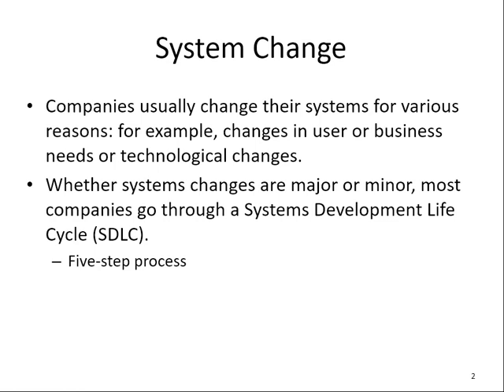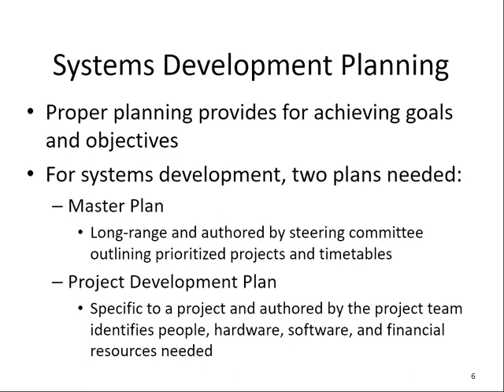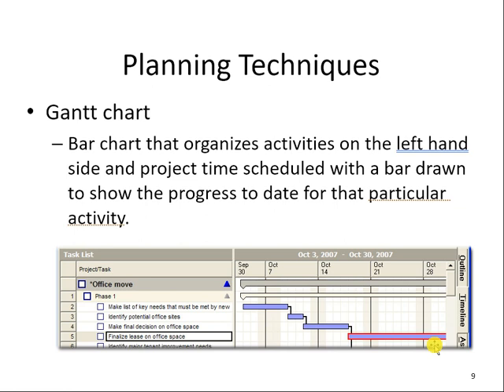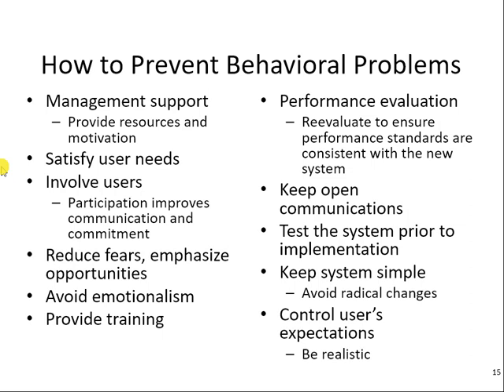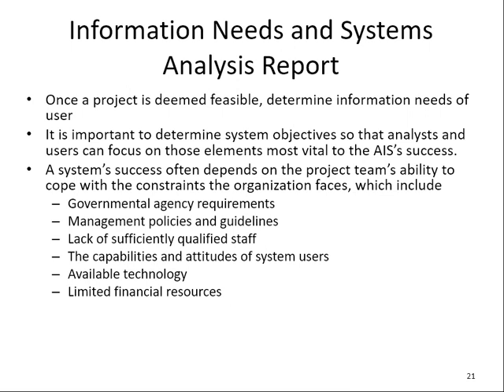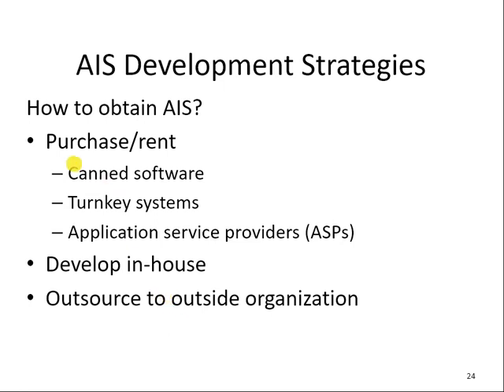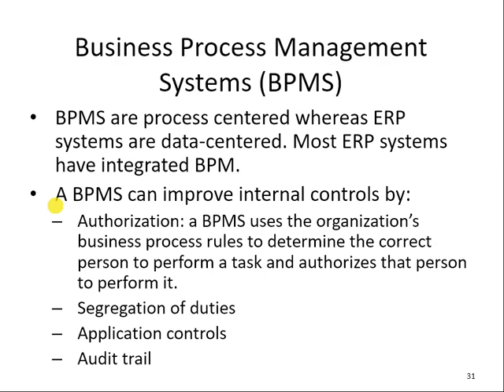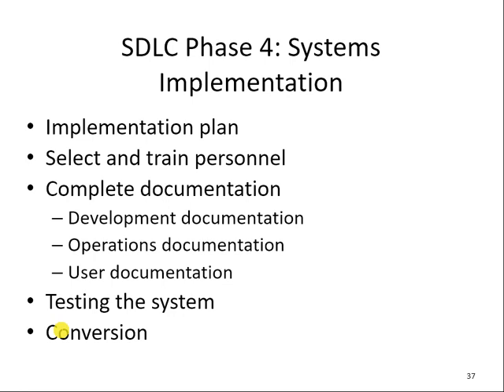ACCT4320 Lecture 6